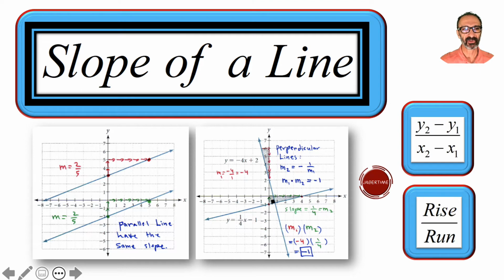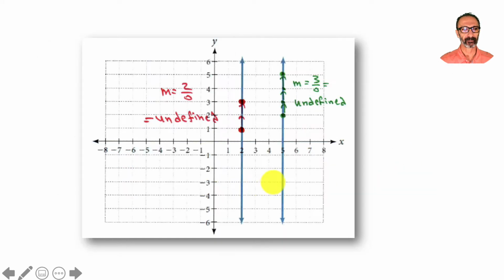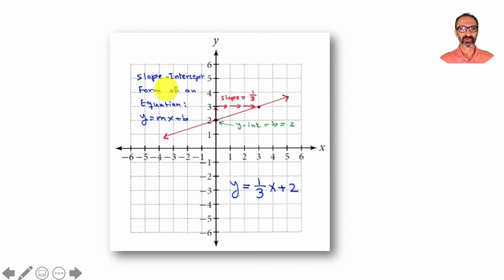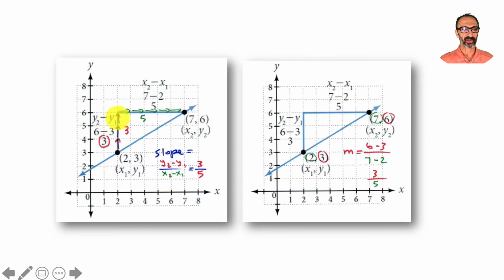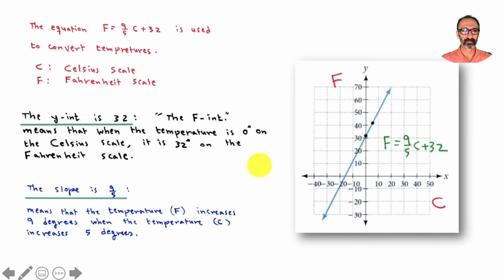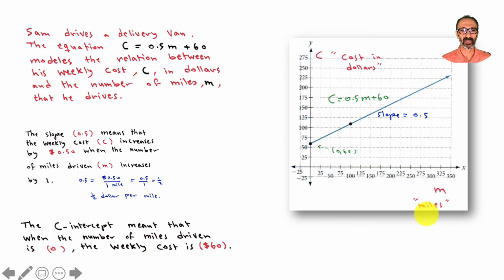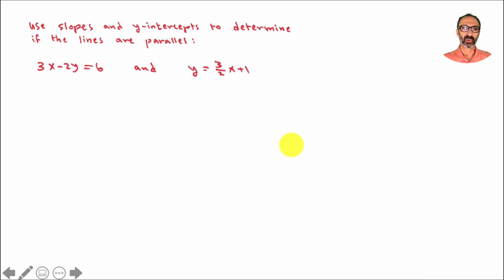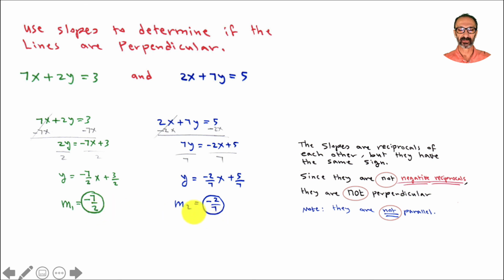Slope of a Line.